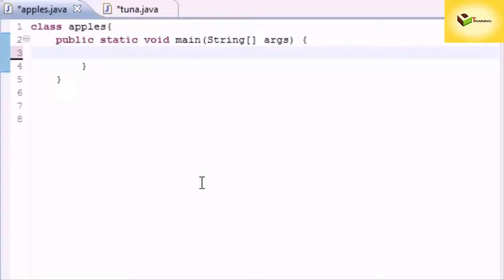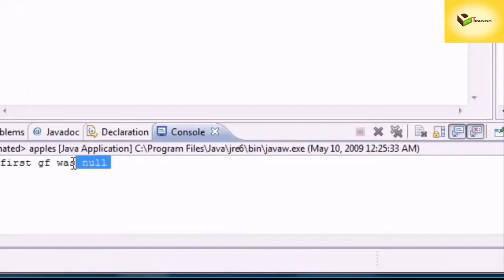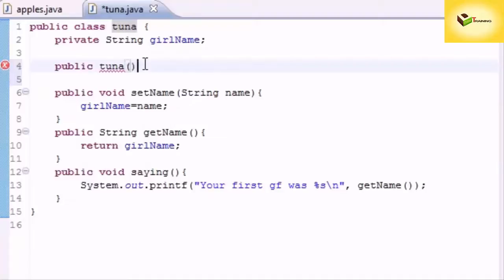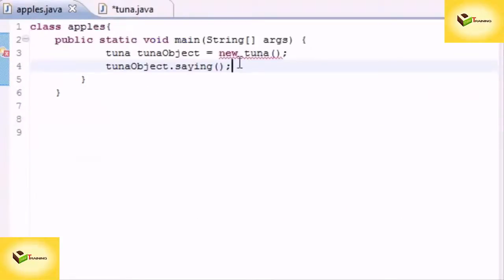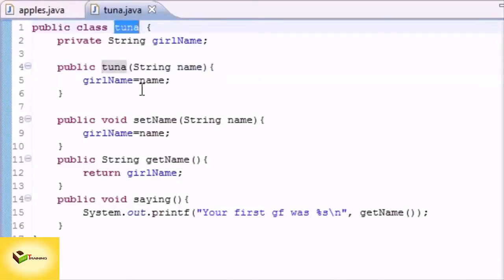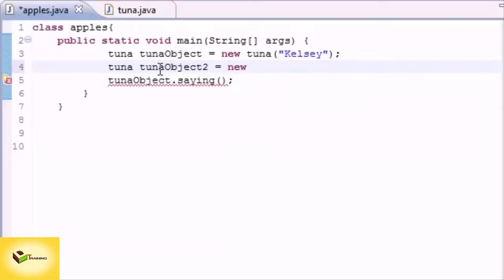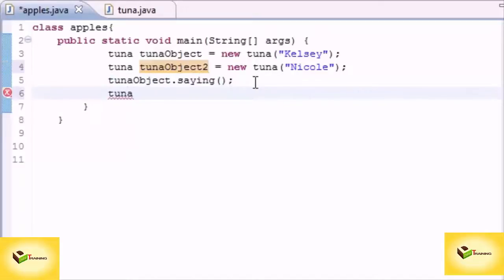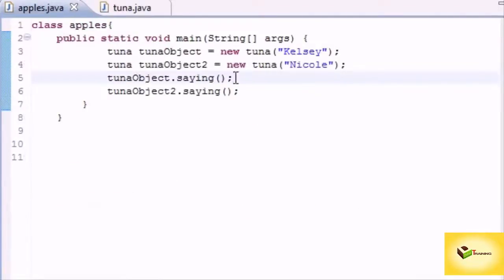Java Programming Tutorial 17 Constructors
Title: Java Programming Tutorial   17   Constructors

1.Java Programming Tutorial - 17 - Constructors
2.Constructors - Java Programming Tutorial #17 (PC / Mac 2015)
3.Program It Yourself in Java [Basics] - 17 - Constructor, Instance as Parameter
4.Java Tricky Program 17 - Constructor overloading and NULL
5.Java Programming Tutorial 17 Constructors 480 x 360